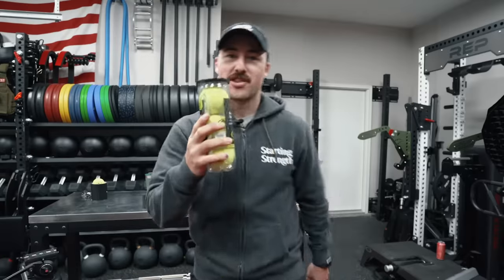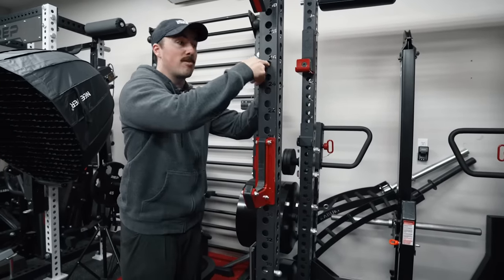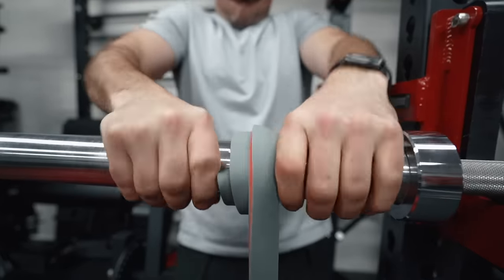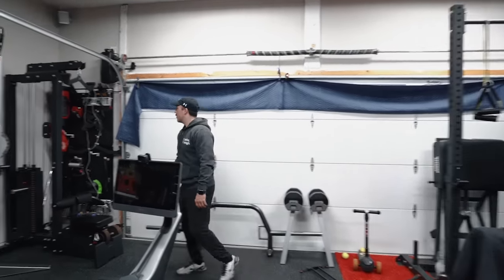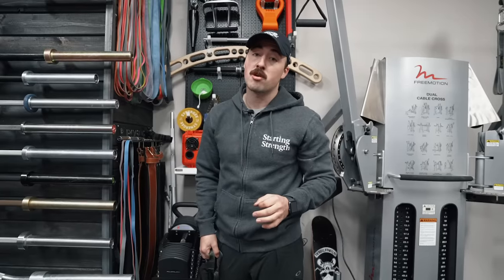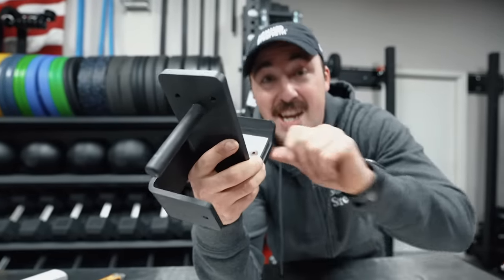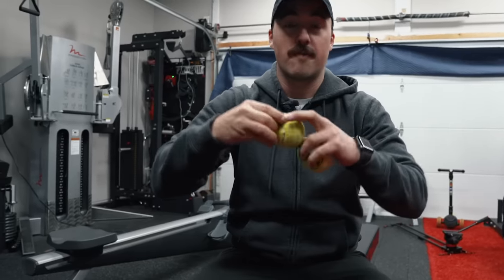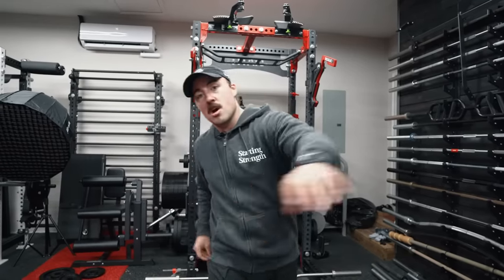10 Ridiculously Simple Home Gym Hacks!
Here are ten hacks from Coop for your home gym to make it more useful and enjoyable to use.
🔨🏠 Show more for all links/hacks 🏠🔨

➡ Phone Magnet
➡ Metal Pegboard
➡ S-Hooks For Hanging
➡ Sidemount Garage Door Opener
➡ Flex Tape
➡ Tennis Balls
➡ Metal Spacers for Squat Rack

I've had my garage gym for nearly a decade now. In my time of waging war on my body and mind in my domicile, I've found some tips, tricks, and hacks to make my gym more useful and enjoyable.

Here are ten of my latest home gym hacks that include tennis ball landmines, metal pegboards, squat rack attachments, and more.